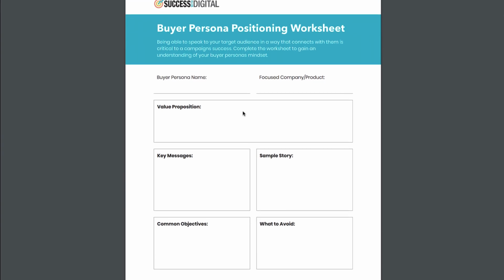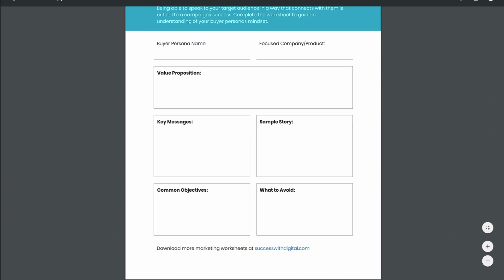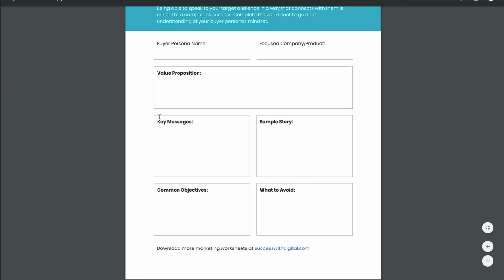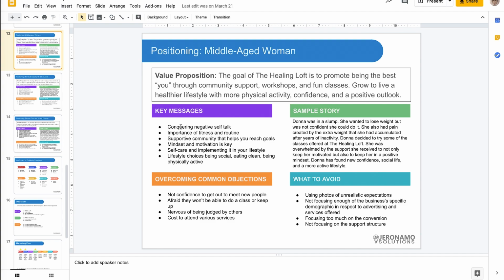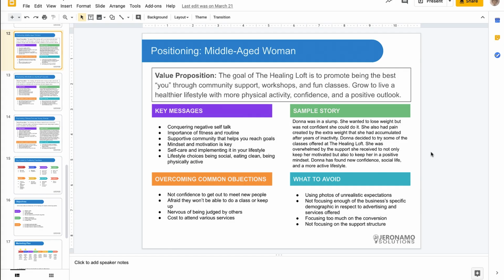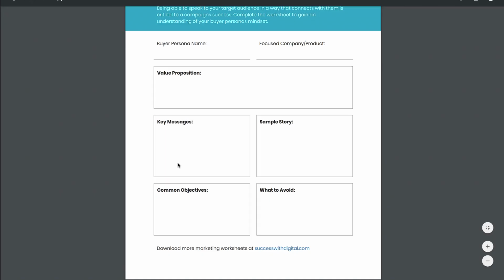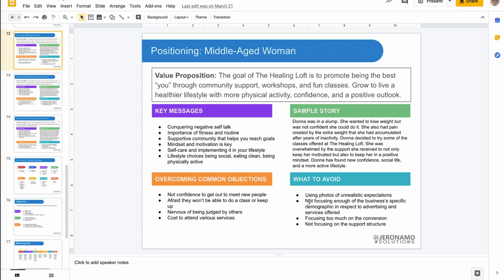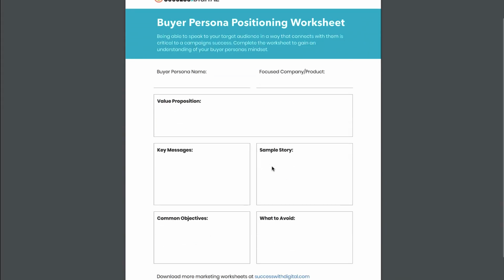Buyer Persona Positioning